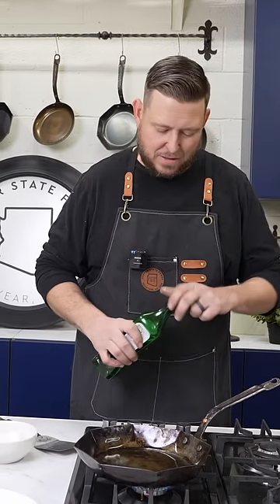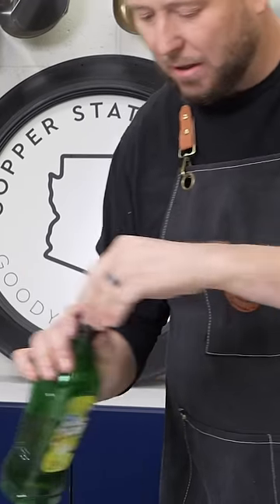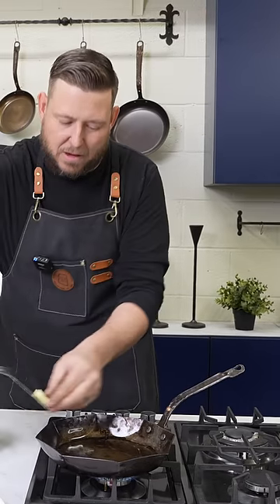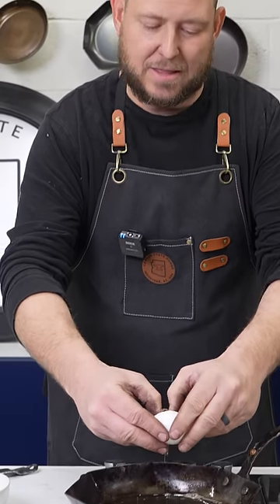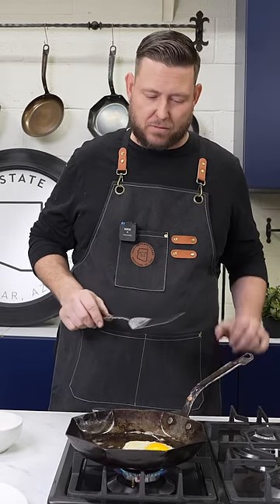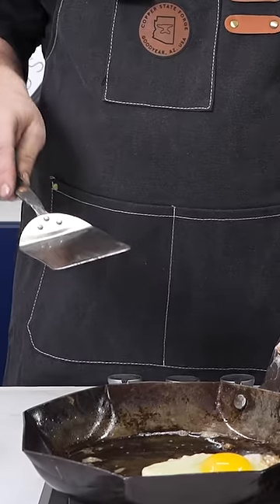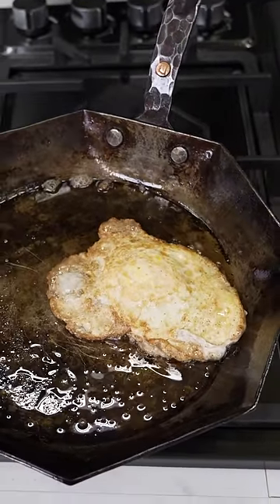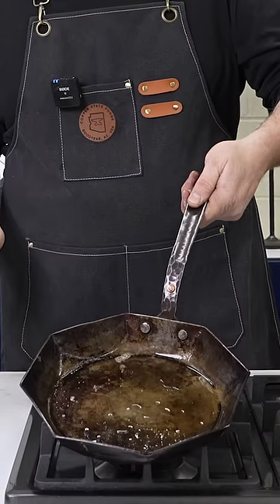Frying an egg in carbon steel.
Quick fried egg in a Copper State Forge skillet.